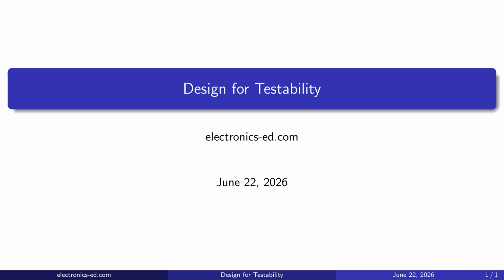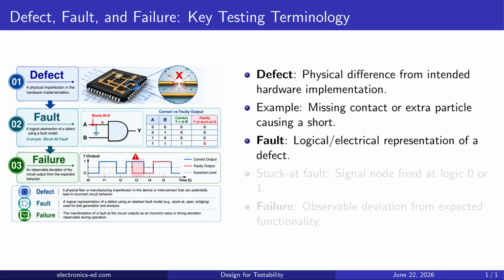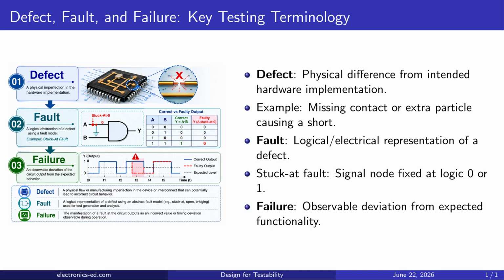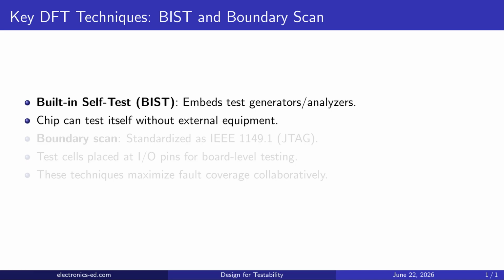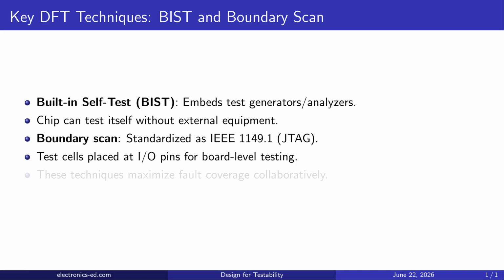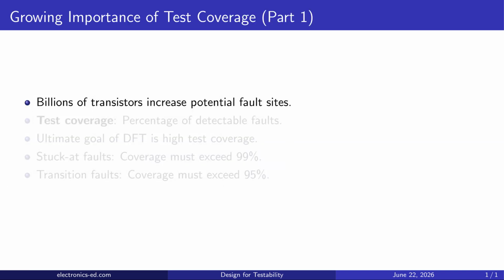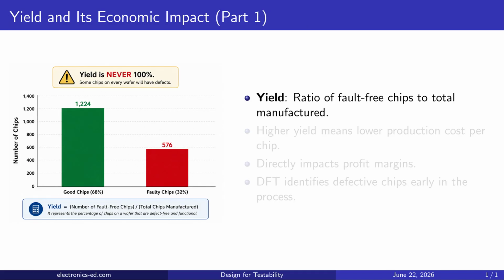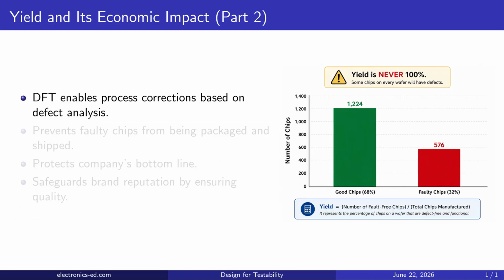What is Design for Testability (DFT)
About the Video DFT is a specialized process integrated into the System-on-Chip (SoC) design cycle to simplify and enhance the effectiveness of testing . It involves adding dedicated hardware structures within the chip during the design phase, making it easier to detect manufacturing defects after fabrication. As chip complexity grows and manufacturing technologies advance into the 7nm and 5nm nodes, DFT has become more critical than ever for maintaining high yield and product reliability .

Design for Testability

=== Chapters ===
00:00 Design for Testability
00:08 Manufacturing Defects: The Root Cause of DFT
00:28 Defect, Fault, and Failure: Key Testing Terminology
00:53 Role of DFT in the Chip Design Cycle (Part 1)
01:14 Role of DFT in the Chip Design Cycle (Part 2)
01:31 Key DFT Techniques: Scan Chains
01:47 Key DFT Techniques: BIST and Boundary Scan
02:13 Verification vs. Testing (Part 1)
02:28 Verification vs. Testing (Part 2)
02:45 Growing Importance of Test Coverage (Part 1)
03:07 Growing Importance of Test Coverage (Part 2)
03:35 Yield and Its Economic Impact (Part 1)
03:50 Yield and Its Economic Impact (Part 2)
04:06 Conclusion: The Future of DFT